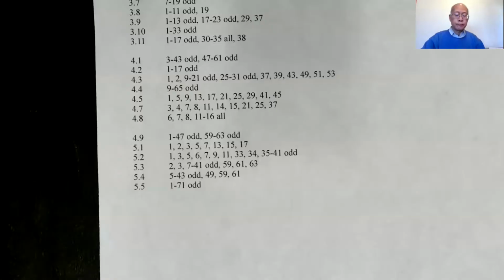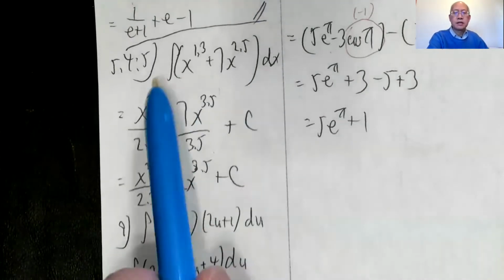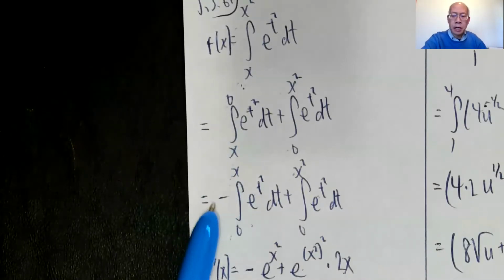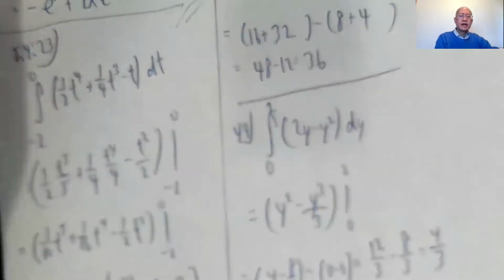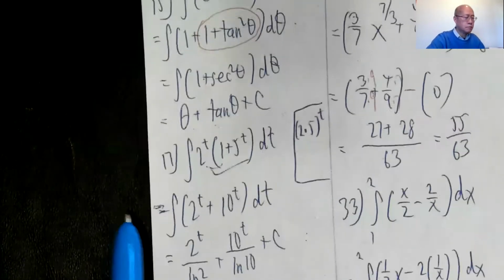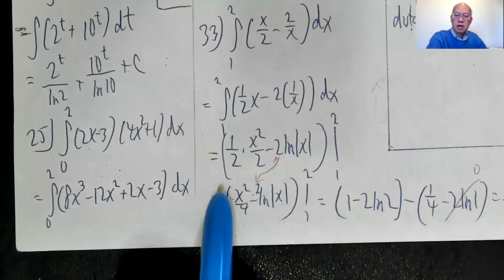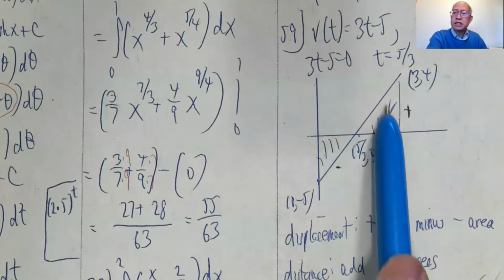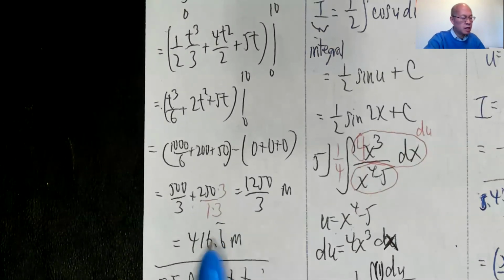CALC 1 SECTION 5.4